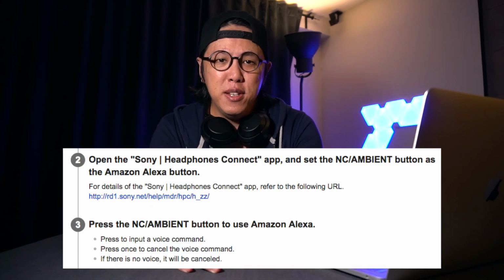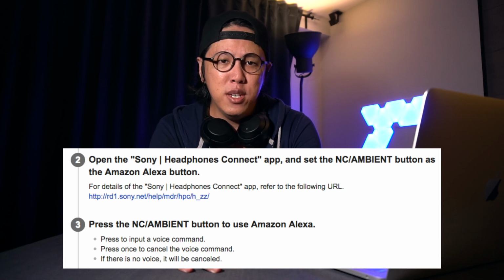Sony WH-1000XM3 Ambient Noise Issues, Bad ANC after 4.1.1 Update?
Some of your most burning questions about the Sony 1000XM3 will be answered here. Let's talk!

Title: Sony 1000XM3 Ambient Noise Issues, Noise Cancelling Worse after 4.1.1 Update?

Epic JBL Bar 5.1 Subwoofer Bass Test and Review (Bonus Content: I Need CPR)

Equipment used -
Camera - Sony A6300
Microphone: Rode Videomic Pro Plus